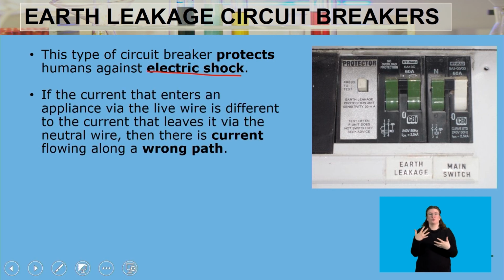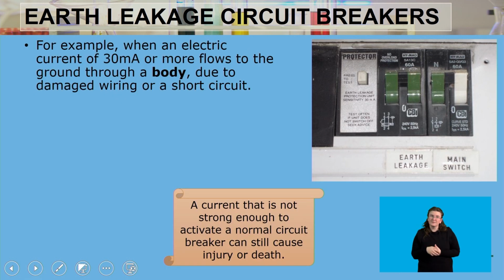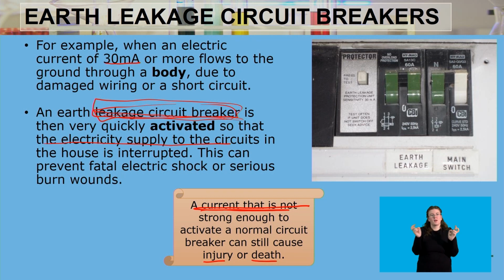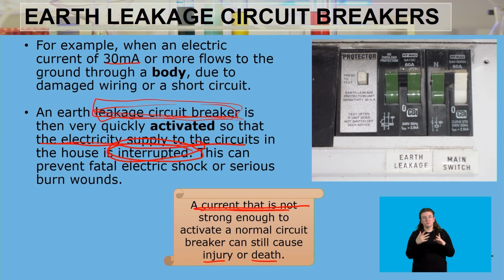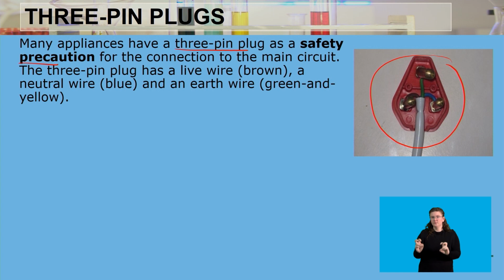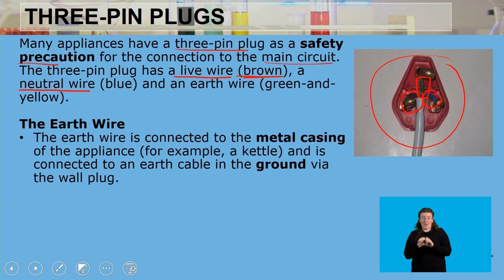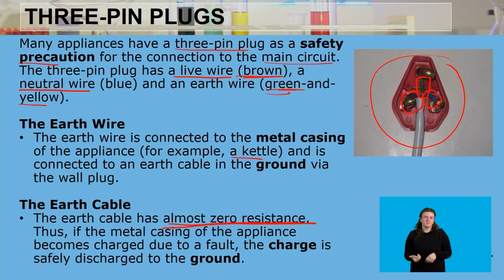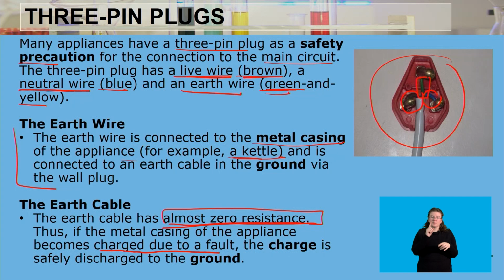Physical Sciences Grade 9 Safety with Electricity Video 1 Segment 3